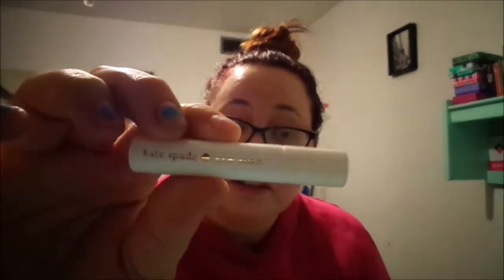BIRCHBOX DECEMBER!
instagram and twitter alyssalouluvbug